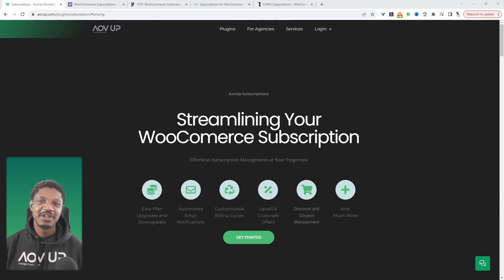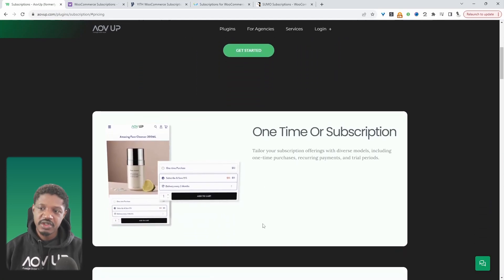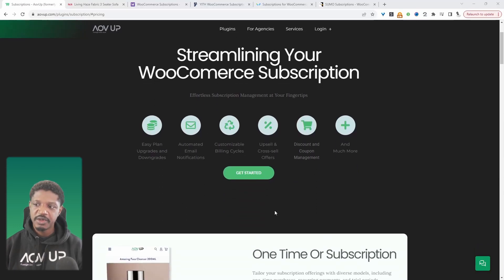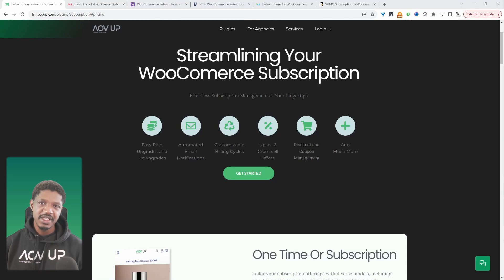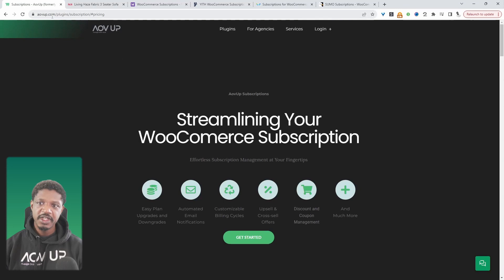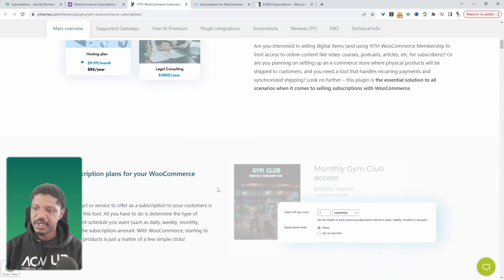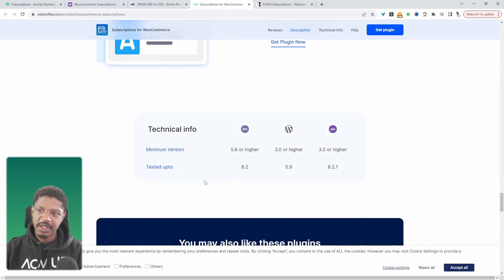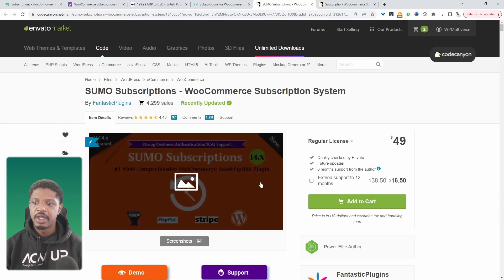5 Best WooCommerce Subscriptions Plugins for 2024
We'll have a look at the best WooCommerce subscriptions plugins for 2024.

00:00 Intro
00:10 #1
04:29 #2
05:46 #3
06:42 #4
07:16 #5